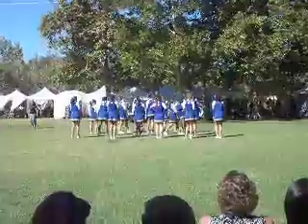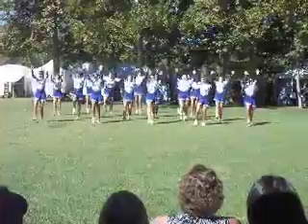Art and Wine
SCHS cheer performance at the art and wine festival